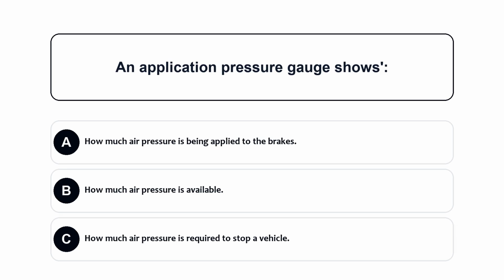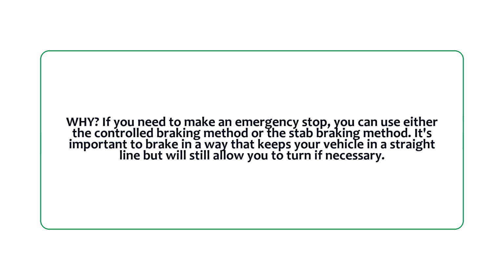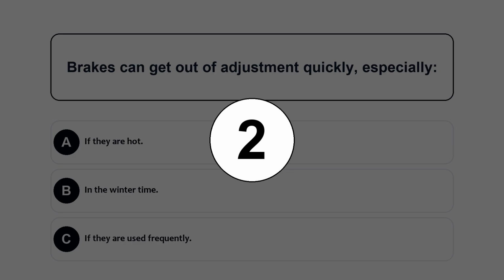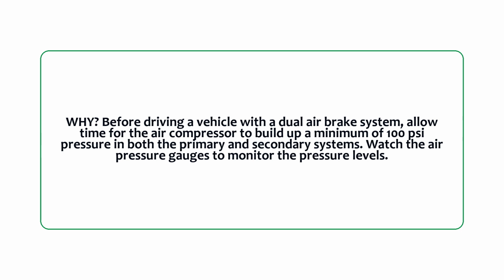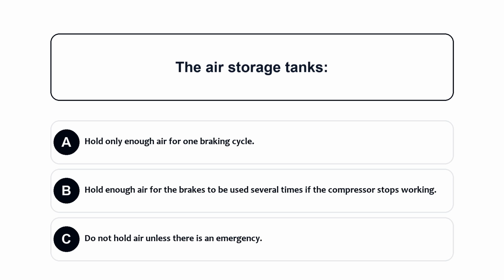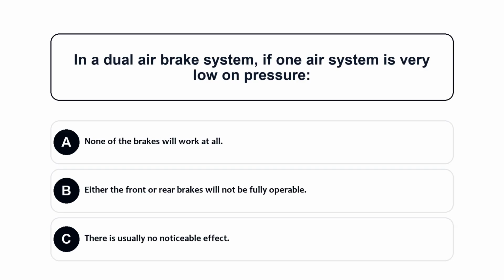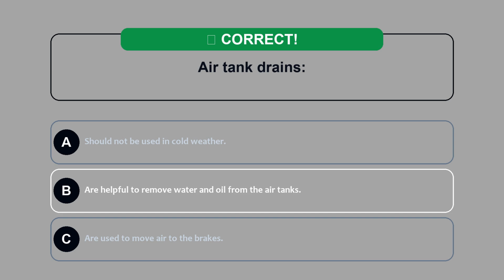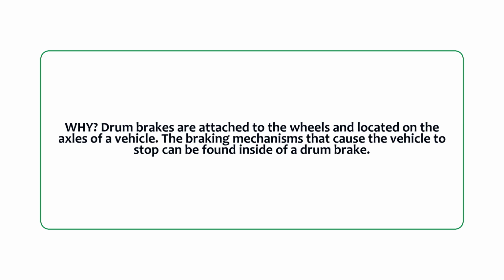Ace 2026 Michigan DMV Air Brakes Class A Test 1 with 25 Questions and Complete Answers Walkthrough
Preparing for your commercial driver licensing requirements can feel overwhelming, but breaking down the material makes success entirely achievable. This complete walkthrough covers all twenty-five essential questions and detailed answers you need to master the air brakes section for your commercial credentials. Operating heavy commercial motor vehicles safely requires a deep understanding of complex pneumatic systems, safety valves, pressure limits, and routine pre-trip inspection routines. Throughout this comprehensive video, you will see clear text overlays, realistic exam-style graphics, and step-by-step demonstrations that illustrate how air flows through storage reservoirs, brake chambers, and slack adjusters. Each question is broken down thoroughly so you understand not just the correct option, but the underlying safety principles mandated by state regulations. Whether you are stepping into a commercial vehicle for the first time or refreshing your knowledge before exam day, mastering these core concepts will protect your investment of time and money. Drop a comment below with any specific topics you want covered next, share this resource with fellow drivers who are studying for their exams, and save this video to your playlist for easy review later. We also offer related help, professional services, and comprehensive study resources on our official website to support your entire journey on the road. Head over to our resource page right now to access extra study guides, practice exams, and expert support tailored to your career goals. Pause the video whenever you need to take notes, follow along closely with every single question, and verify your understanding before heading to the testing center.

CDLPracticeTest AirBrakes CDLExam TruckDriver CommercialLicense StudyGuide